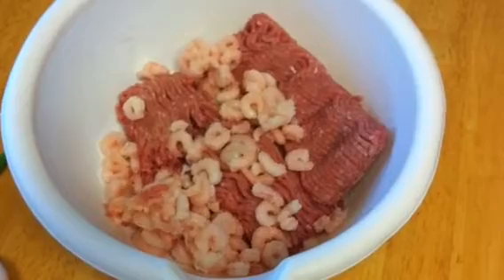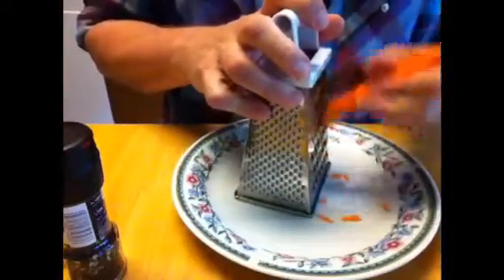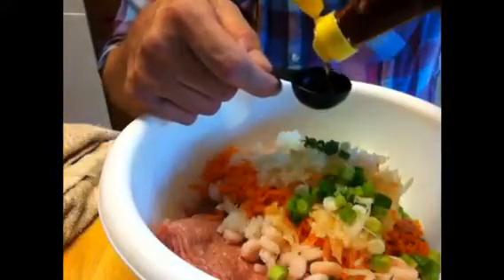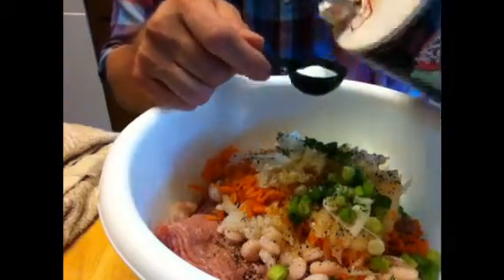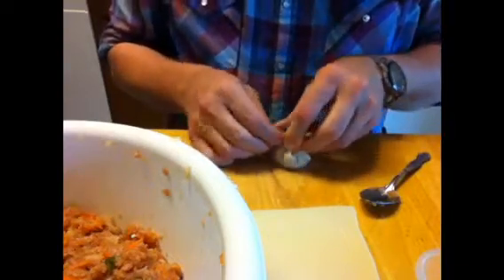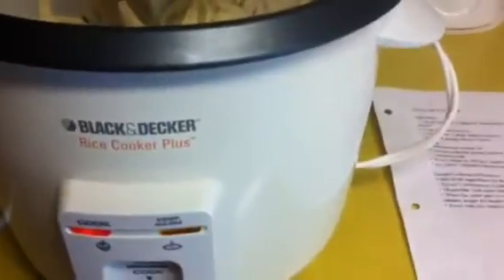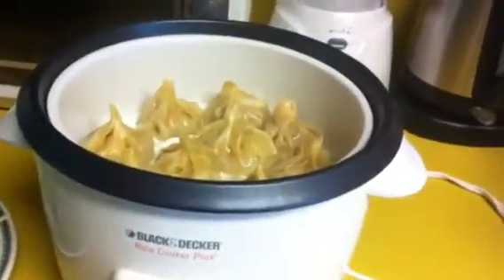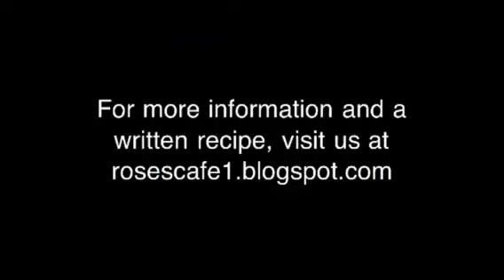Shrimp and Pork Siomai